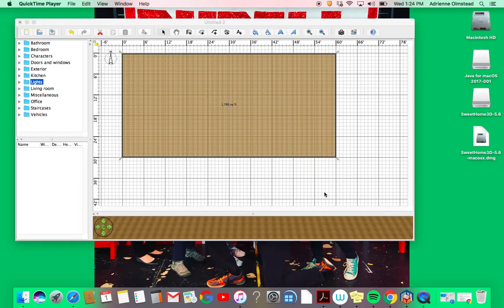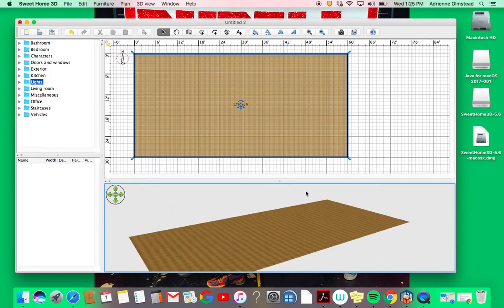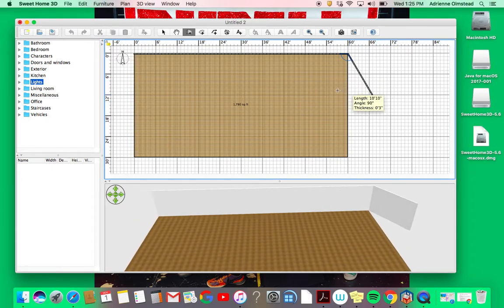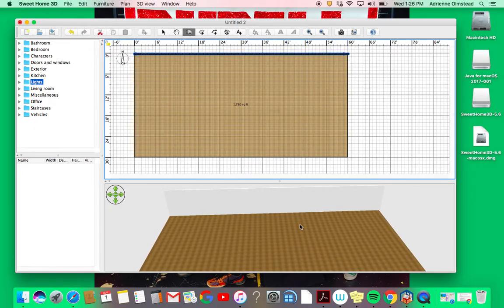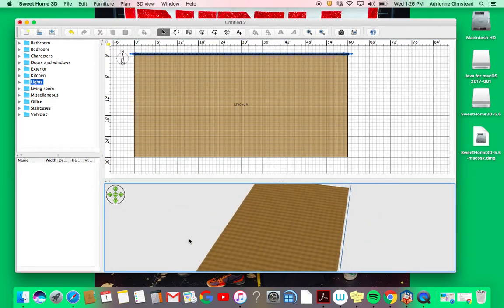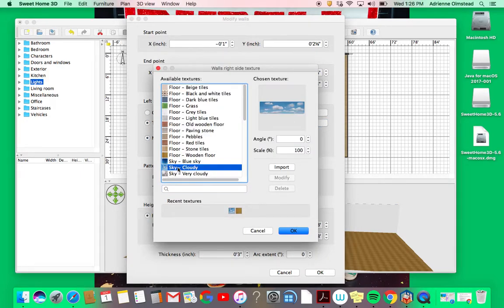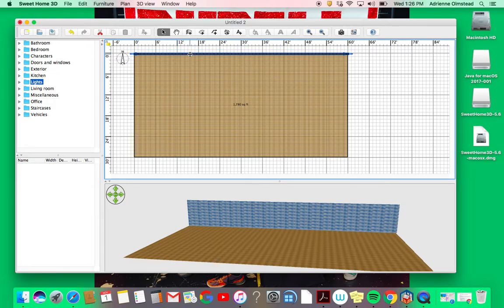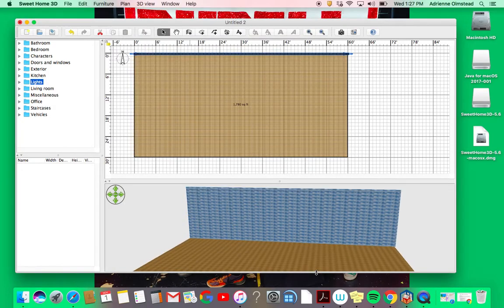Adding in a Backdrop